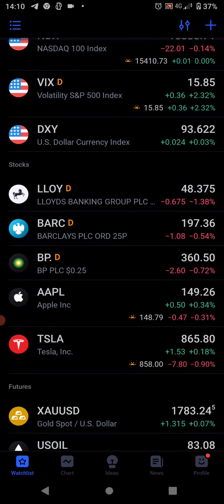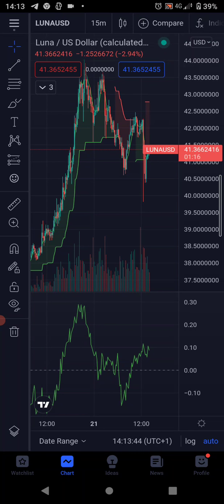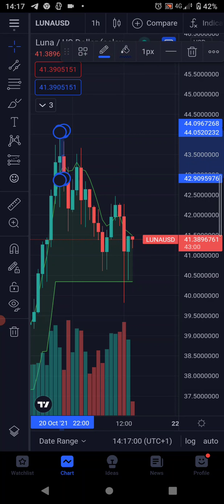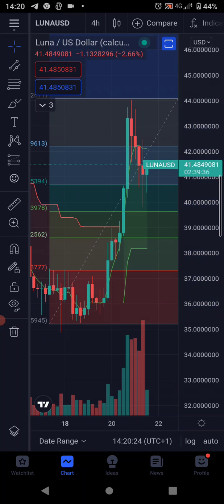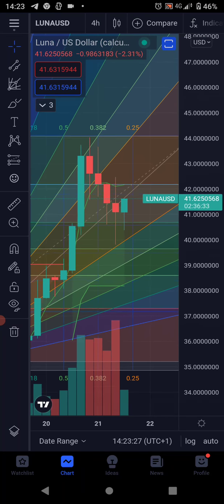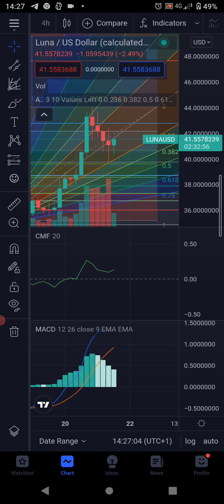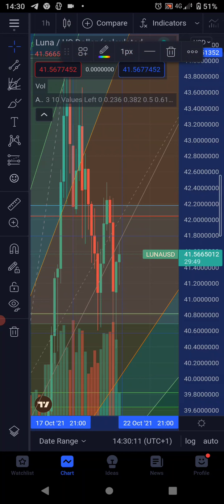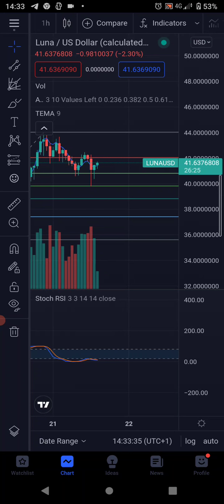Tradingview App Tutorial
Swagbucks is a great way to always have a little extra cash, which I think is totally up your alley.

You earn reward points for doing things like searching the web, shopping, watching videos and answering surveys. You can redeem those points for all kinds of gift cards. It's a no brainer, really.

Pollpay - With my code you will receive a start bonus of £0.19! Invite code: H8HKEXY8GS